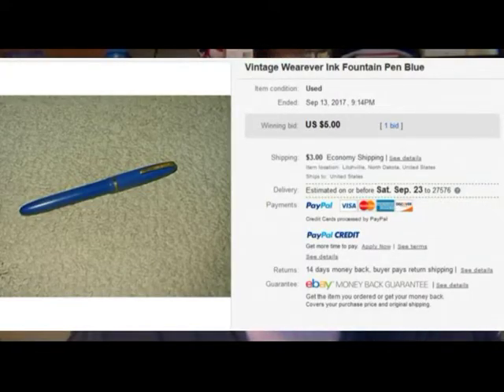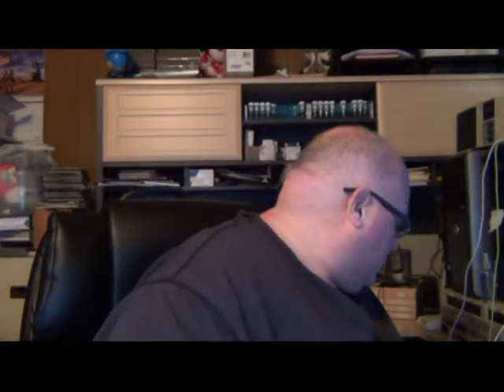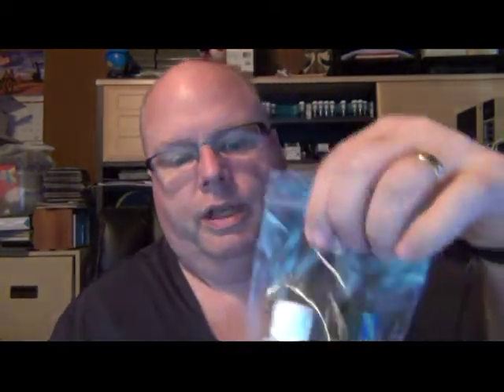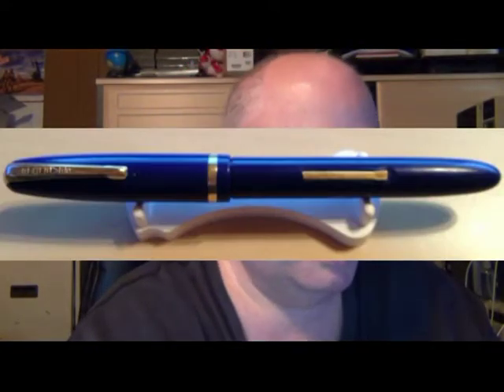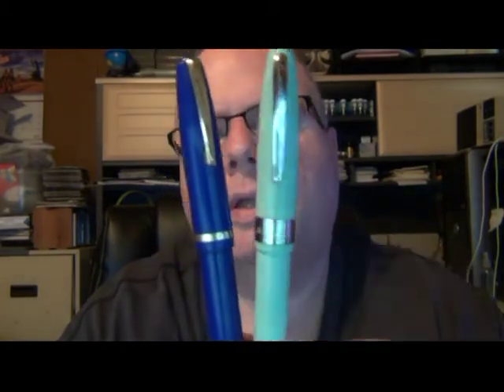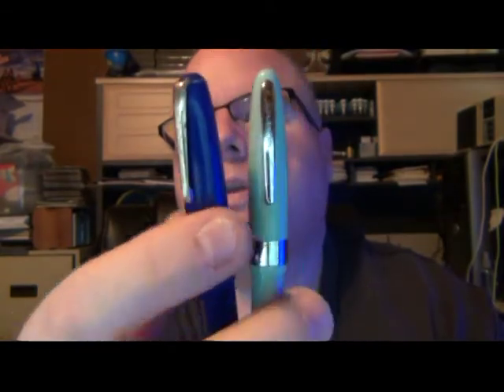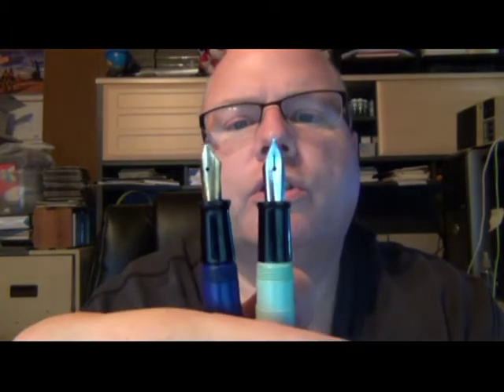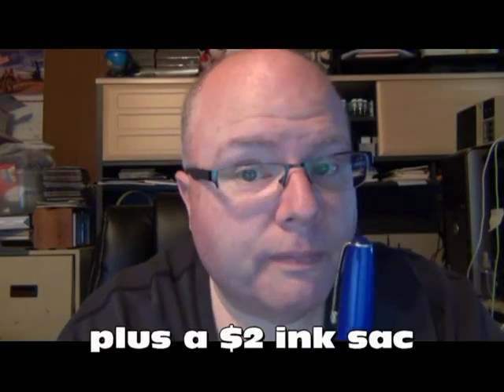Wearever Vintage Fountain Pen Review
After having another bad ebay experience with vintage pens recently, it is good to have a good one.  Today I talk about the Wearever lever filler pen that I got on ebay and restored to its former glory.